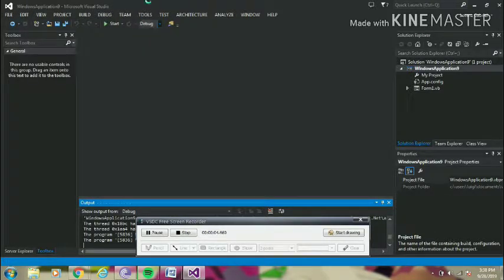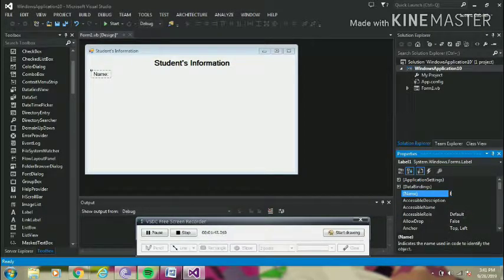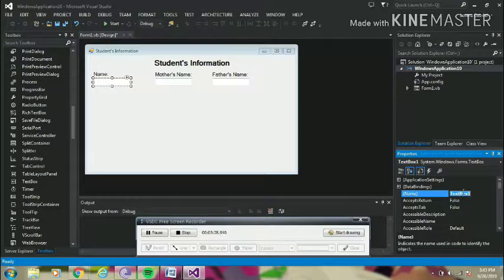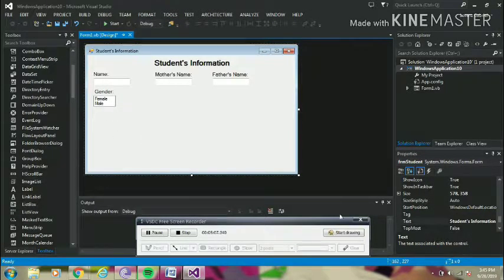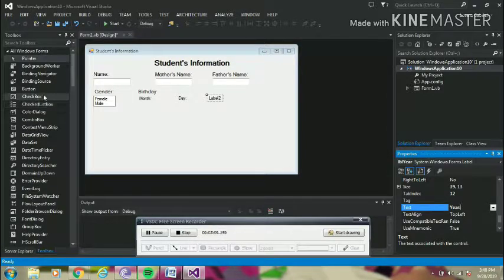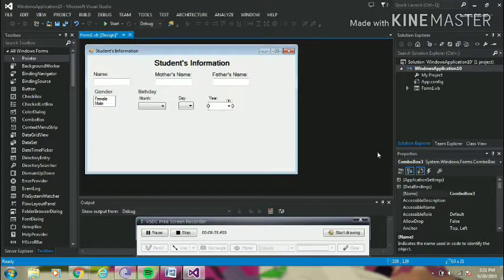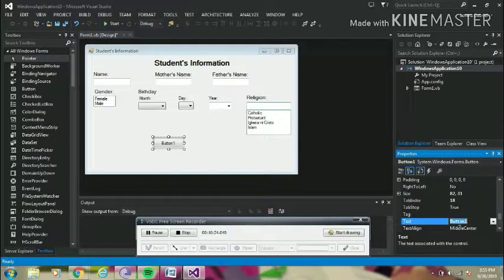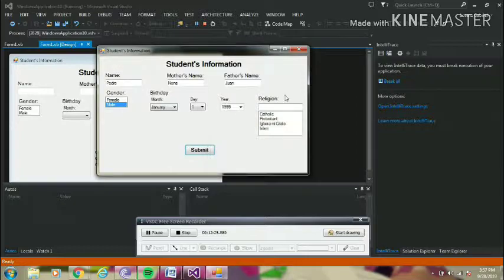Creating a program using list box, combo box, and drop-down list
10-Archimedes
Group 2